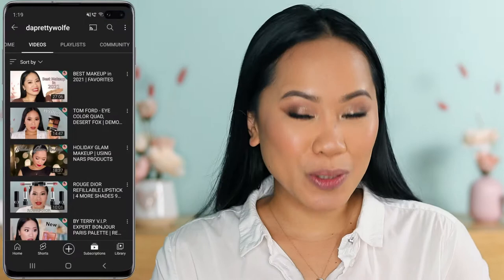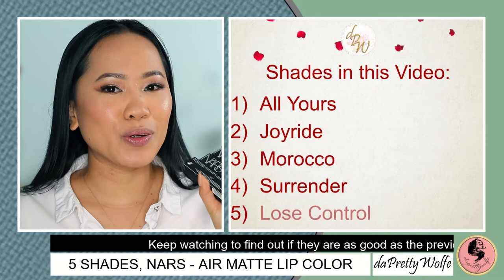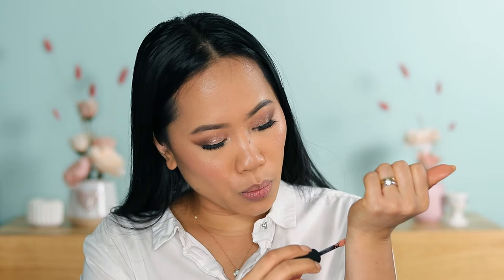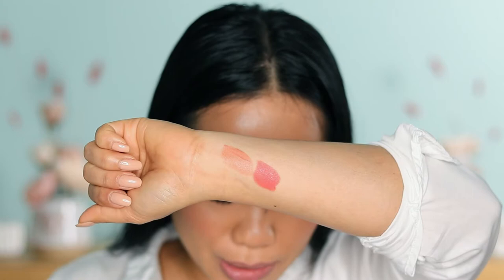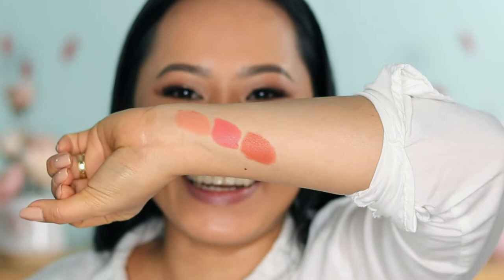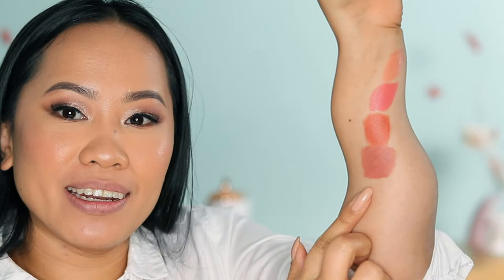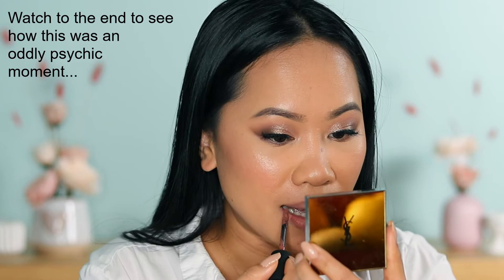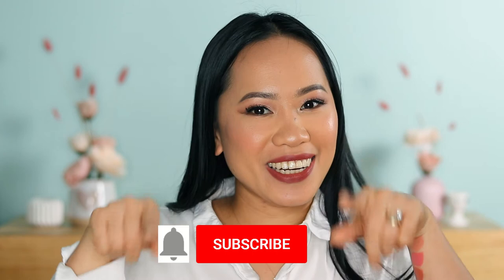NARS AIR MATTE LIP COLOR | Morocco, Surrender, Lose Control and more...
Today I apply to my lips and do a full set of swatches for 5 MORE SHADES from the NARS AIR MATTE LIP COLOR line.  I have a previous video featuring different shades from this line, and you can find it here:

previous NARS AIR MATTE LIP COLOR video,
NARS AIR MATTE LIP COLOR and BLUSH | THRUST, TOTAL DOMINATION, POWER TRIP and GASP

Will these 5 shades be as good as the previous batch?

Products featured in this video:
NARS, Air Matte Lip Color in shades;
"all yours"
"joyride"
"morocco"
"surrender"
"lose control"